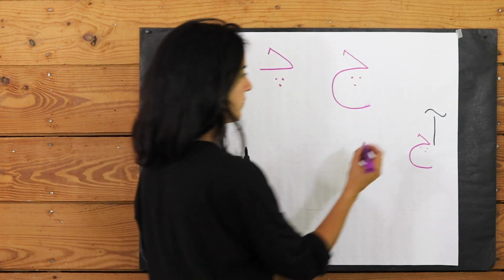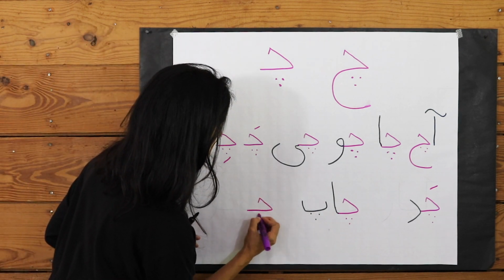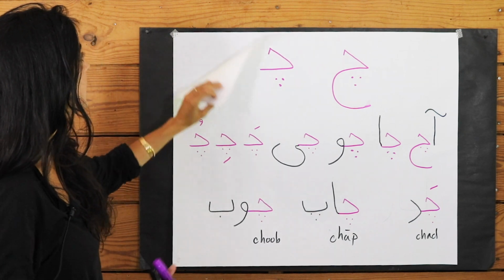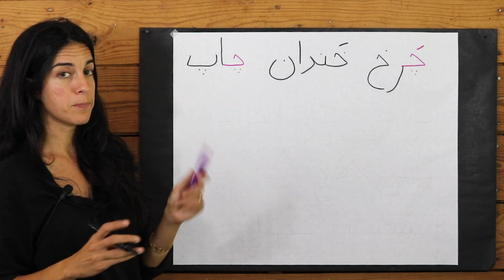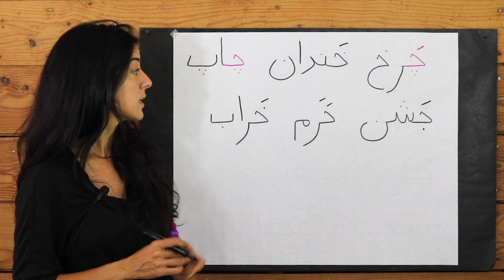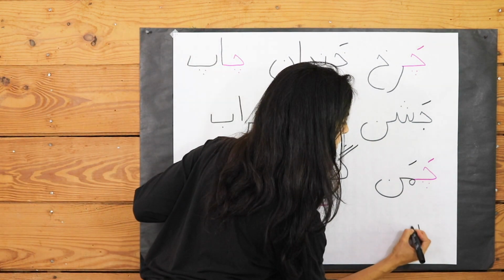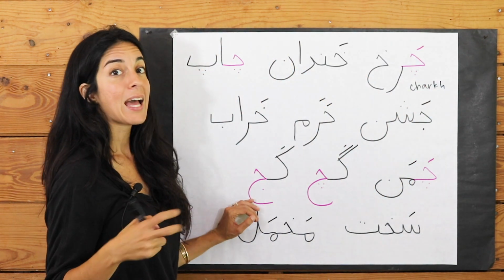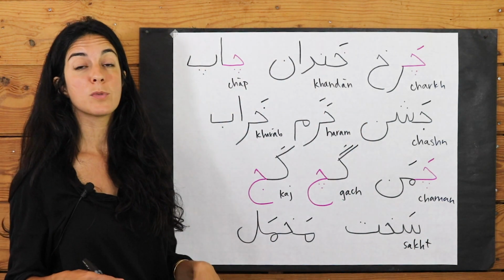Lesson 20- Learn Persian / Farsi Reading & Writing - (Chai and Conversation Read / Write Course)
This reading and writing lesson is one part of our complete Persian language course. Lessons 1-25 of reading and writing are available on our By the end of the course, you will be able to read and write in the Persian language. We also have over 80 lessons that teach you conversational Persian In those lessons, we use phonetic English spelling, so you don't have to be able to read and write Persian before learning to speak it conversationally!

In this lesson, we go over another letter we learned in lesson 18, the letter چ. This letter is pronounced ché and has three dots under it. We learn how this consonant interacts with the vowels in the Persian language. We also learn many different words that can be spelled with چ including:

    چاپ chāp (print)
    چوب choob (wood)
    آچار āchār (hammer)